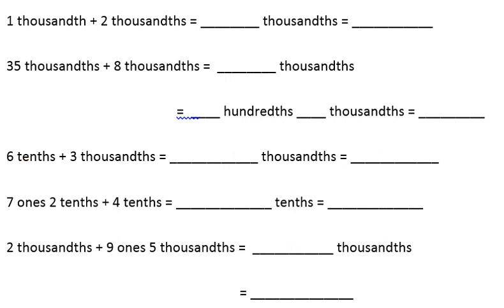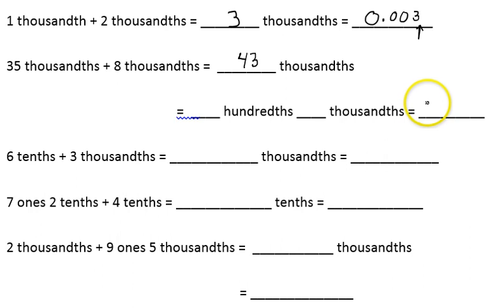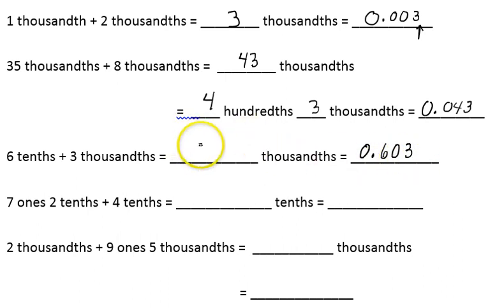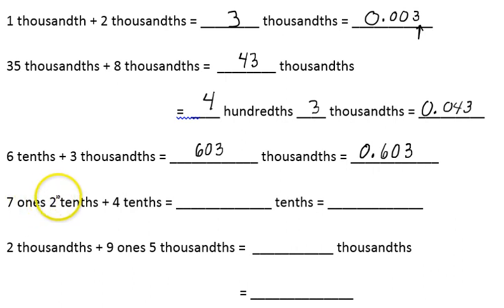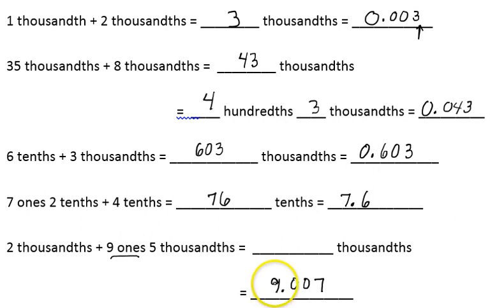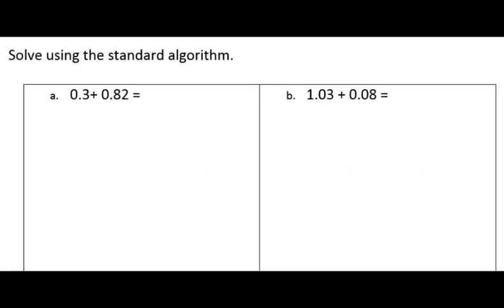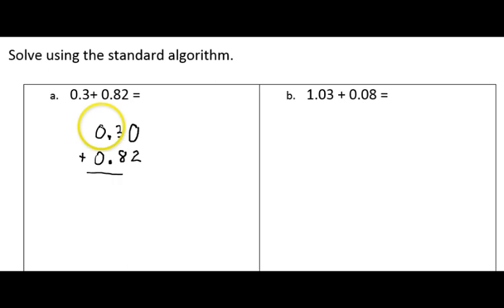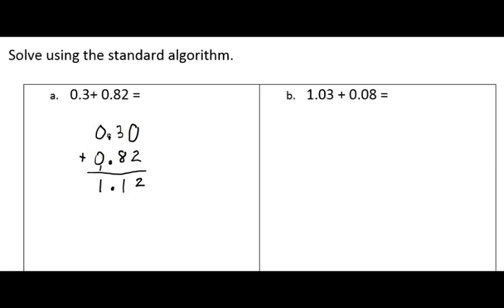G5 M1 L9 Tutorial